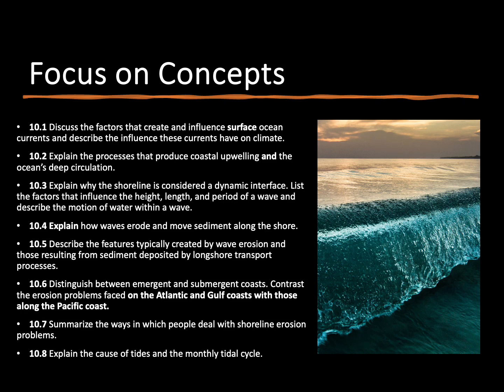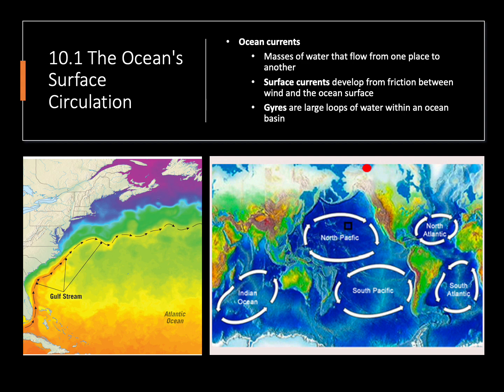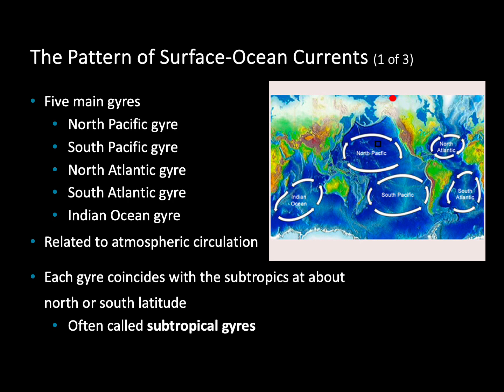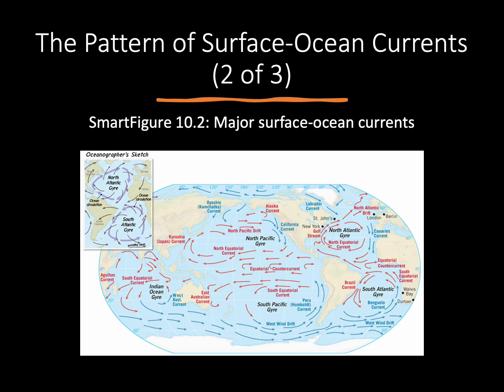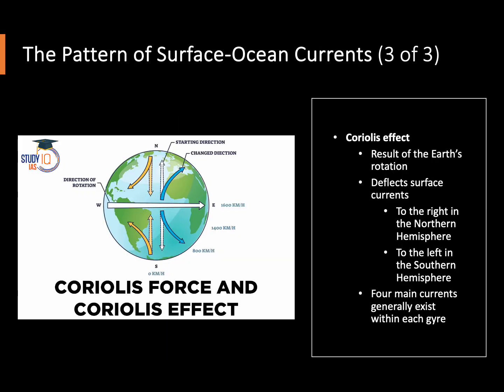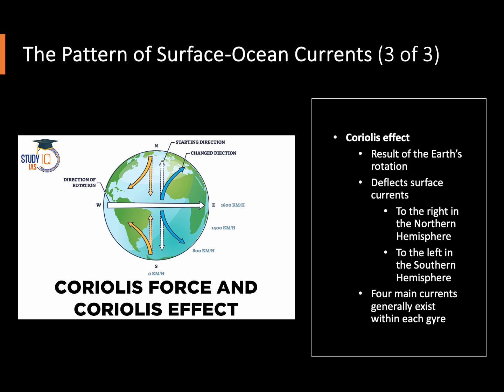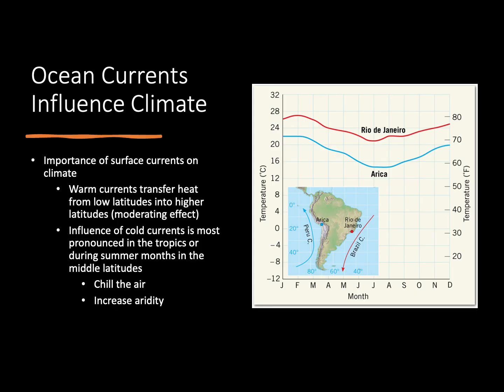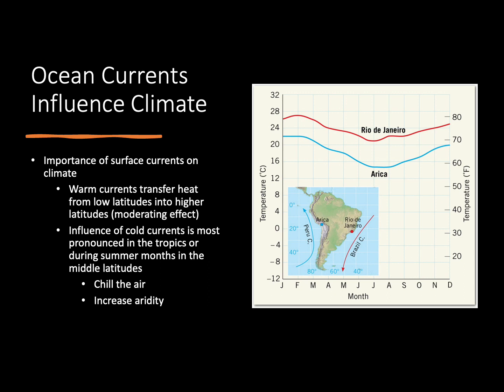Surface Currents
10.1 Discuss the factors that create and influence surface ocean currents and describe the influence these currents have on climate.